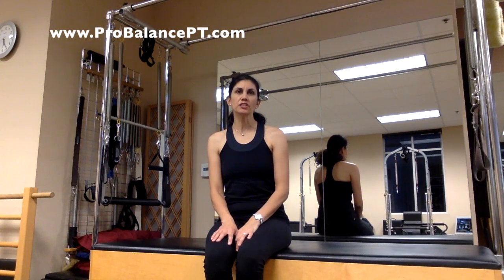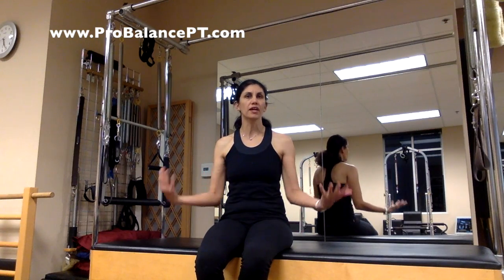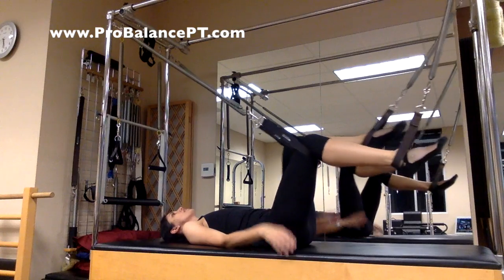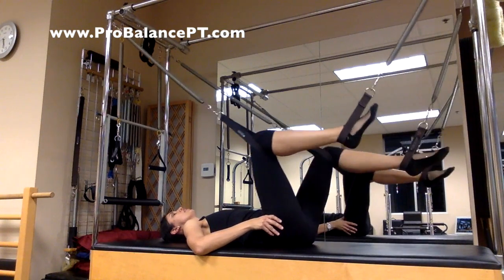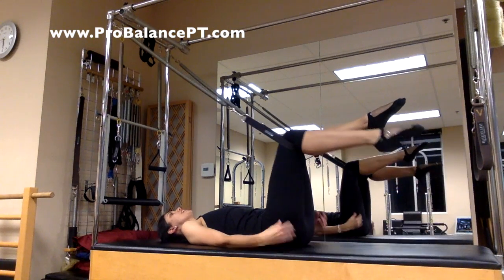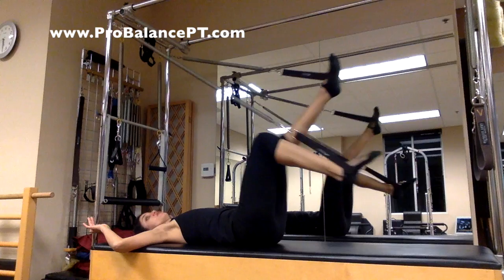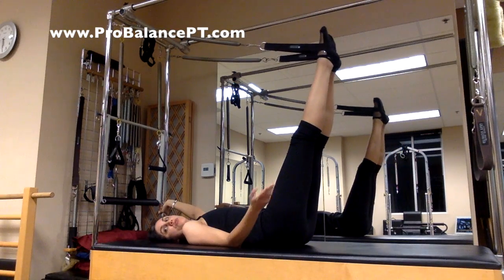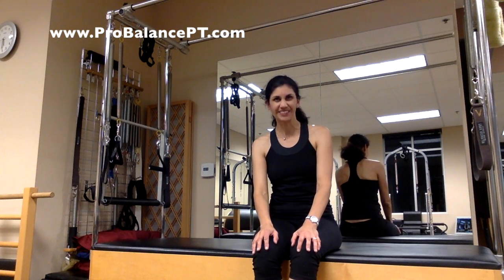How to go from Rehab to Performance using the Pilates Trapeze Table at ProBalance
The trapeze table is a great apparatus in the Pilates studio and is quite versatile.  This video gives an example of how just changing the set up slightly can turn a very supportive exercise for a patient that may be more acute to a much more challenging movement sequence for a higher level athlete.

Ada Wells, MPT, PMA-CPT
ProBalance Physical Therapy & Pilates

Please do not attempt these exercises on your own without the direct supervision or instruction of a qualified Pilates teacher and/or rehab professional.